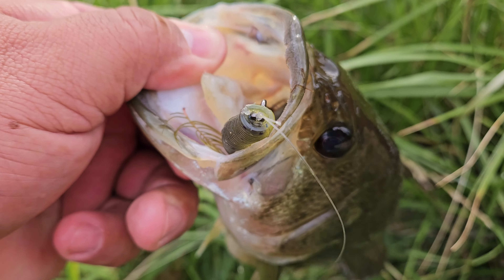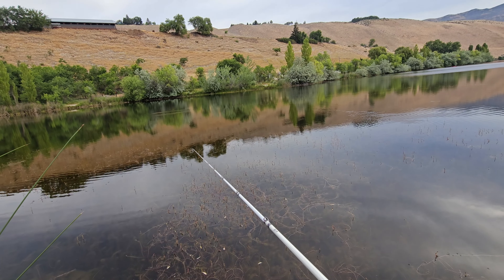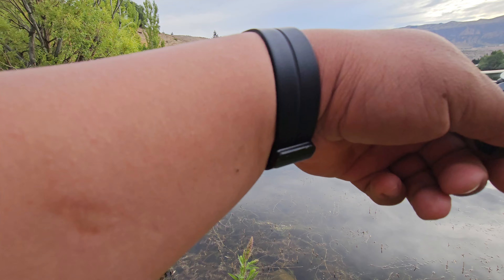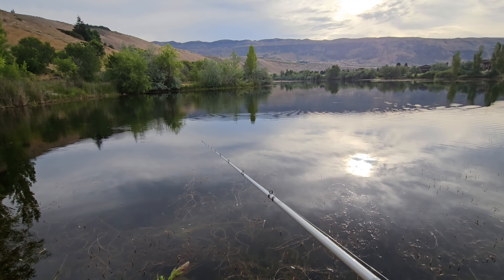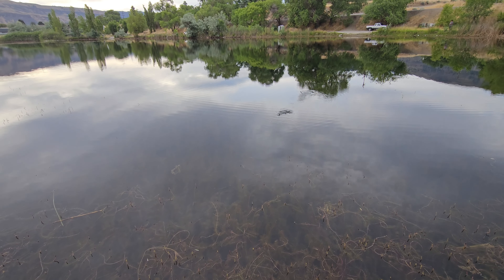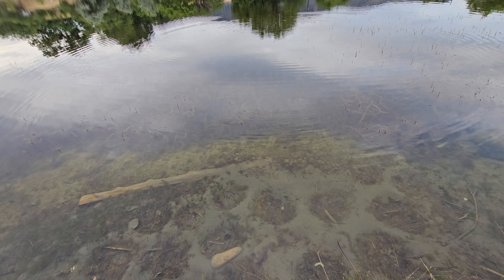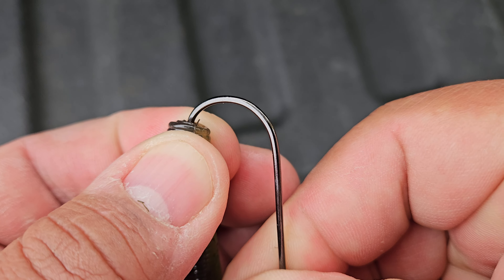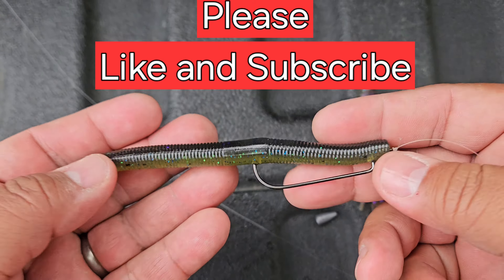Simplest Bass Fishing Setup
The Texas rig is the most simplest but effective way to get introduced into Bass fishing, here's how I fish it and set it up, hopefully you can use these tips on your next Bass fishing adventure. This is also a great way to start Bass fishing without breaking the bank and getting too complicated.

Hooks:
Gamakatsu Offset Shank Round Bend Worm Hook

Owner 5102 Offset Shank Wide Gap 3X-Strong Worm Hook

Eagle Claw TK105-3/0 Trokar Big Nasty Offset Worm Hook Size 3/0

Bass Baits:
Yum Lures Yum 5 Dinger Blk

Gary Yamamoto 5" SENKO WATERMELON SLICE (10 PACK)

6th Sense Fishing Prawn 4.2" - Flipping Bait - Soft Plastic

Zoom Bait Zoom 023045 Super Fluke, 5 1/4-Inch, 10-Pack, White Pearl

Fishing Line:
10lbs or 12 lbs
Kastking Line